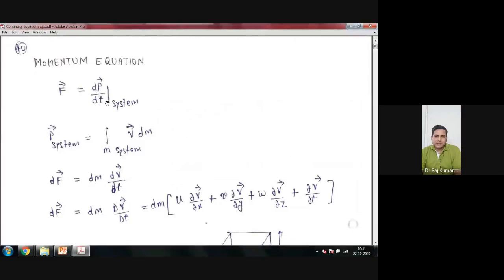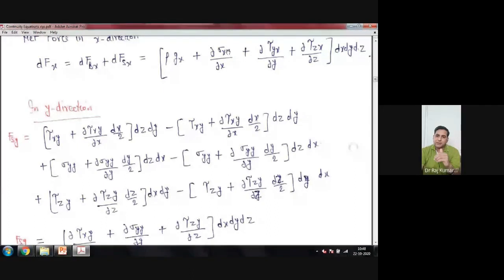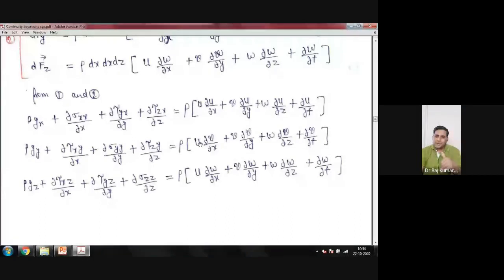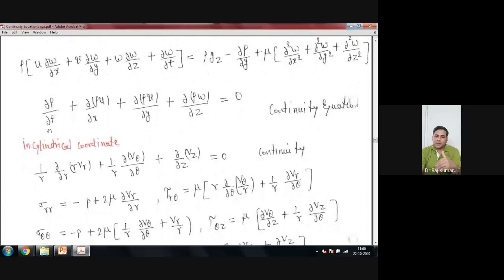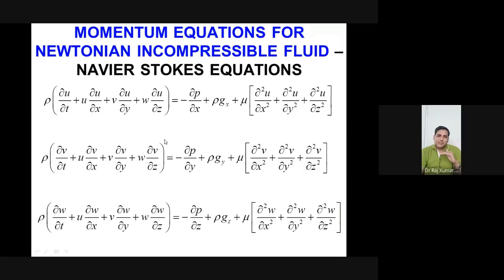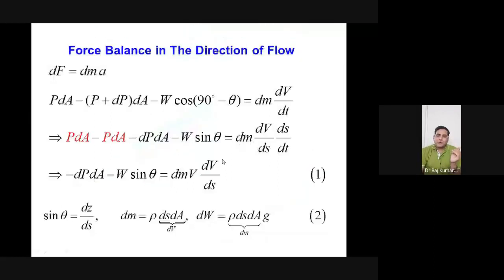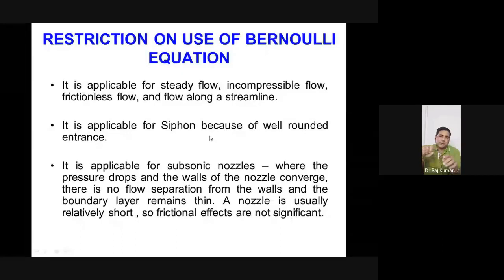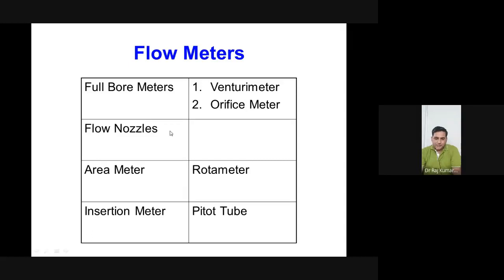Derivation of differential Momentum Equations in xyz and bernouli